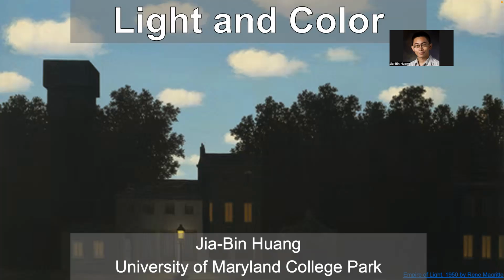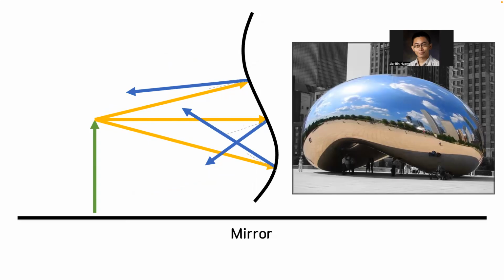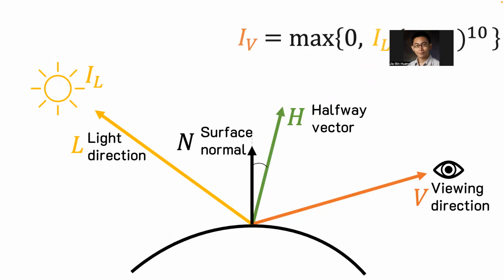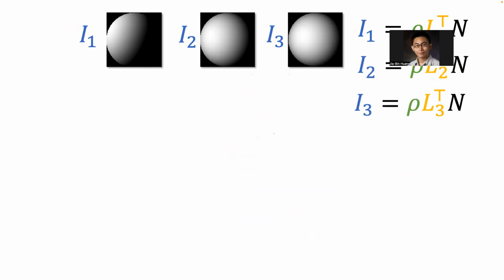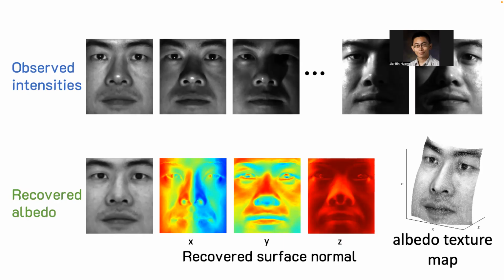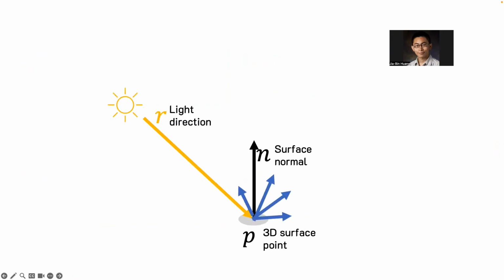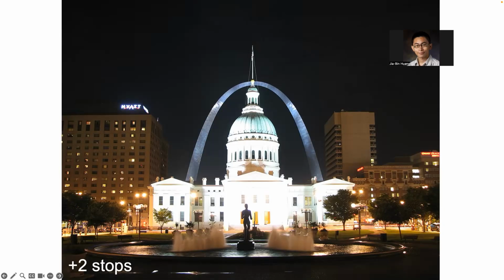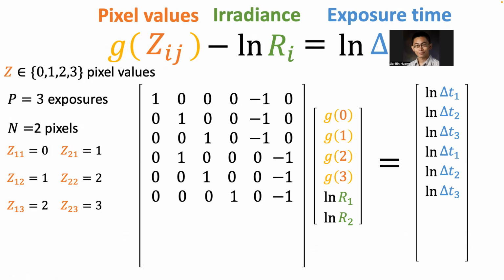Lecture 02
2/5/2026

Light, Shading, and Color

"How do we recover shapes with photometric stereo?
How do we reconstruct HDR images?
How do we perceive colors?"